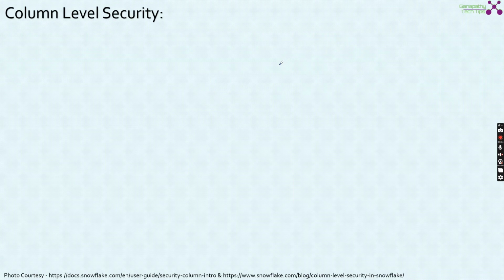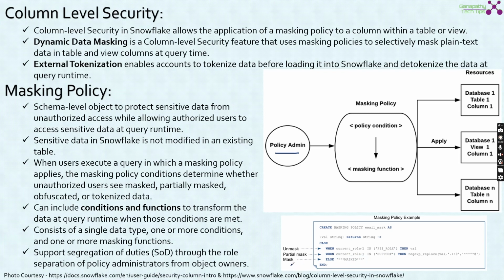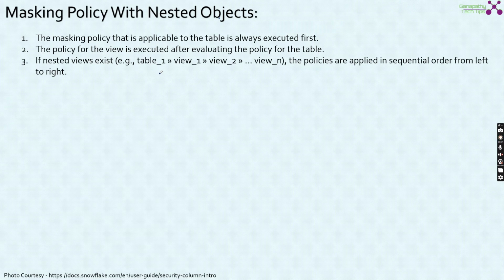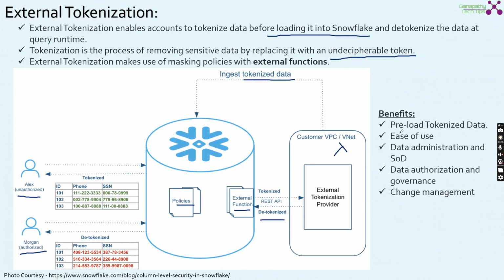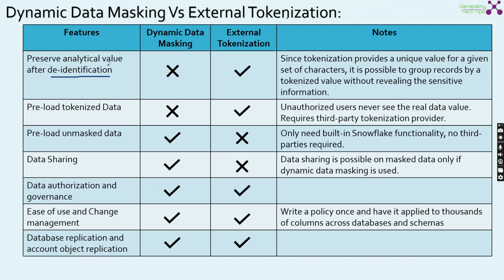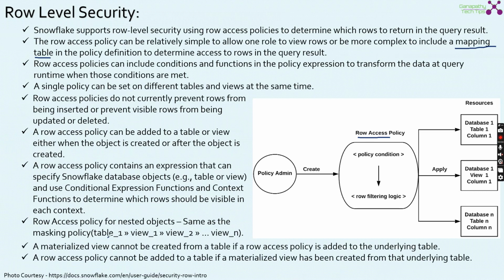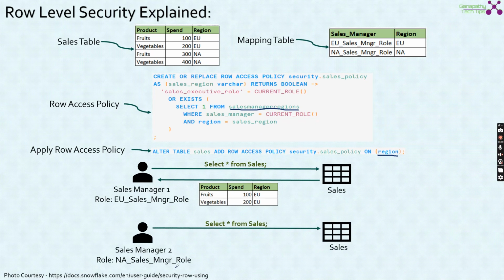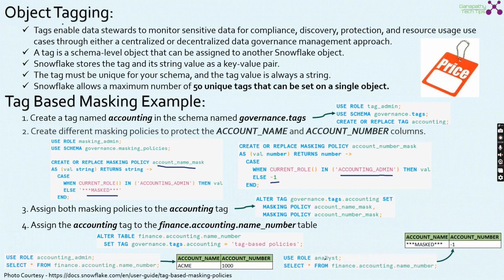Snowpro Core Certification Crash Course - Part 12 - Column & Row level security & Object tagging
This video contains the complete details about the Snowflake column level security using Dynamic data masking & External tokenization & Row level security & Object tagging.

Snowflake documentation links:
Column level security: